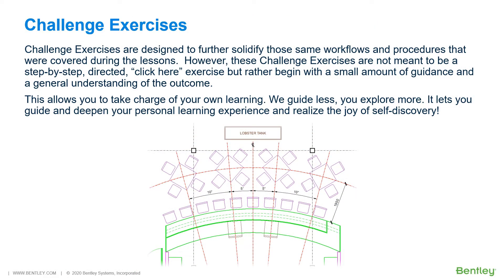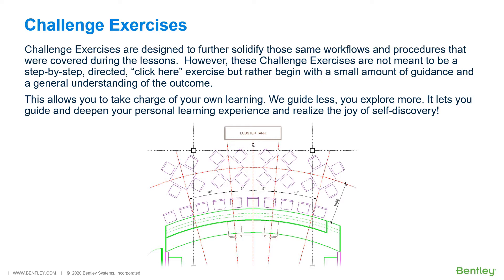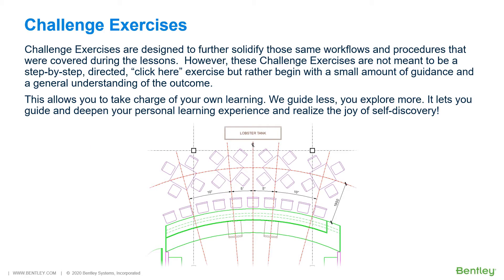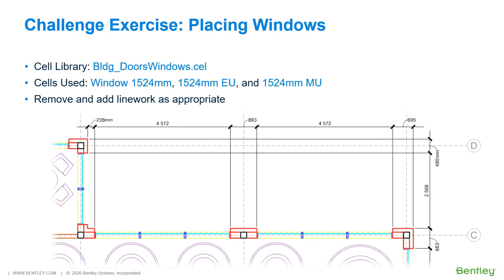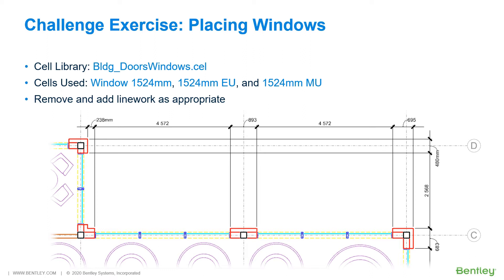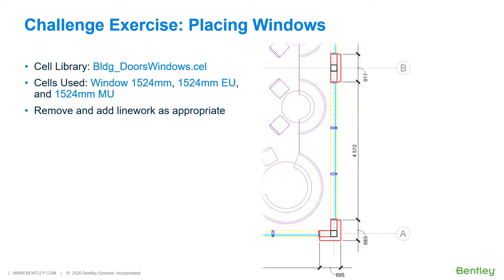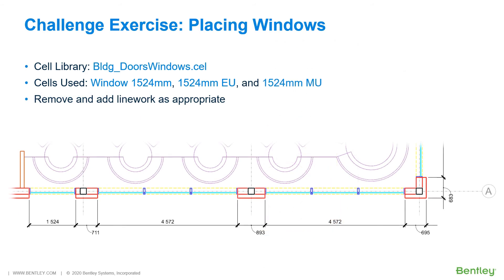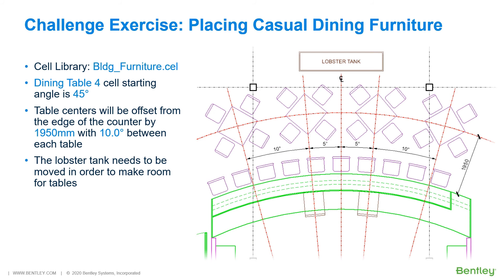Challenge Exercise for Working with Cells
Challenge Exercises are designed to further solidify those same workflows and procedures that were covered during the lessons. However, these Challenge Exercises are not meant to be a step-by-step, directed, "click here" exercise. Rather, they begin with a small amount of guidance and a general understanding of the outcome.

This allows you to take charge of your own learning. We guide less, you explore more. It lets you test yourself, to see what you have learned and mastered.